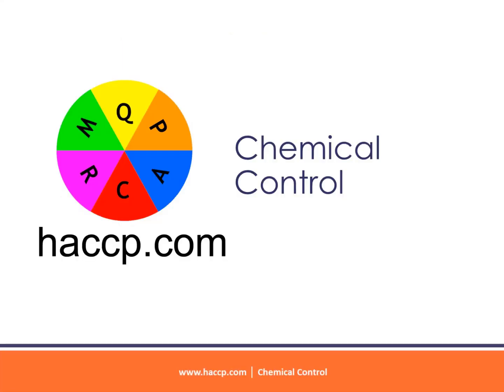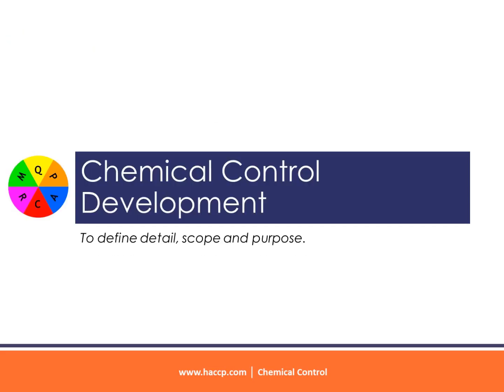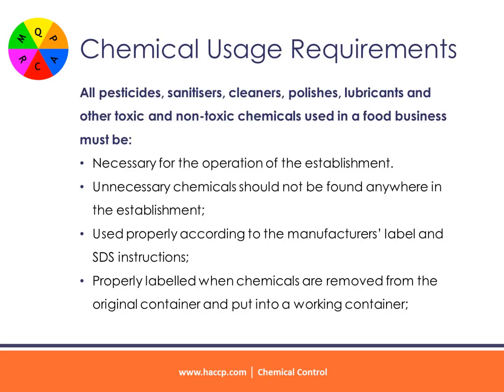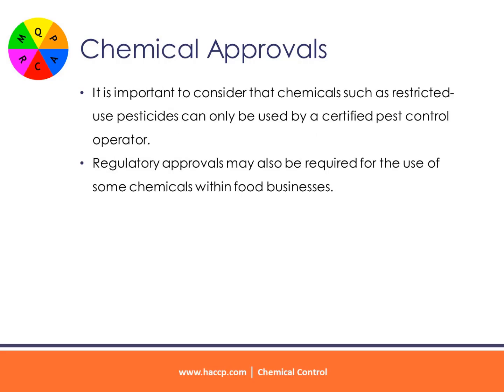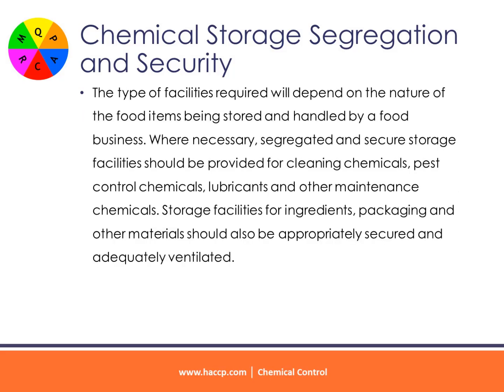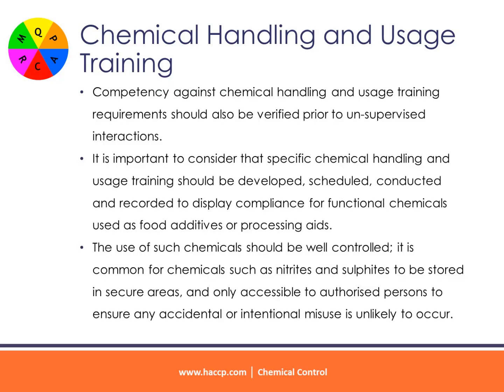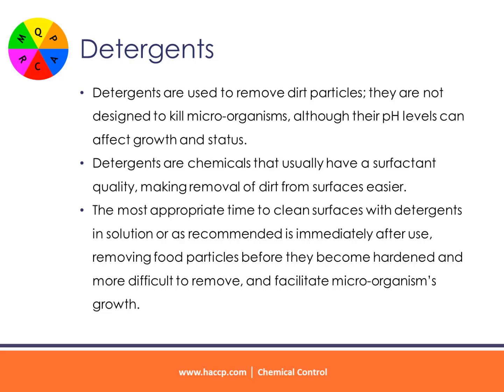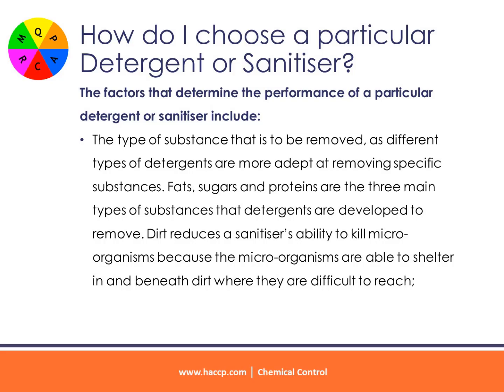Chemical Control - haccp.com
The use of chemicals within any food business must include elements that not only promote food safety but which also promote the general safe use, handling and storage of all cleaning, sanitation, pest control, maintenance and other chemicals. This can generally be facilitated by ensuring documented procedures for chemical control are documented and available to everyone using chemicals.

Chemical usage procedures may include:
- Familiarity with the type of chemical being used, including Composition, Strength, Associated Hazards. This information can generally be gathered from the SDS, labelling and manufacturer’s instructions. Procedures may include appropriate specifications for use such as "Do not mix with other chemicals" or "Do not add water";
- Labelling of decanted, diluted or prepared chemical mixtures to ensure they are not mistaken for other chemicals;
- Storing, handling and using chemicals away from foods, and in a way which prevents the contamination of foods;
- Defining the responsibility for chemical use;
- Training and competency verification procedures for team members required to handle or use chemicals.